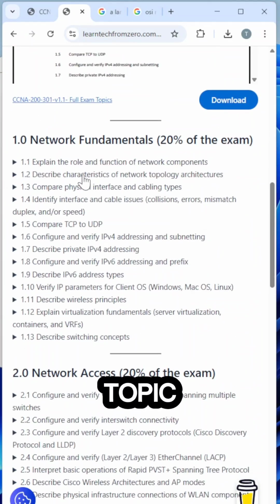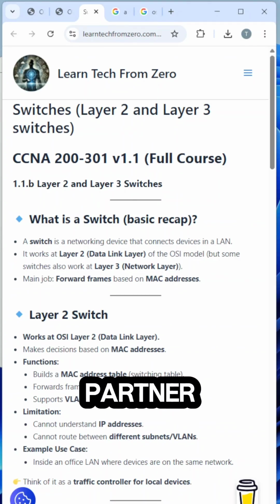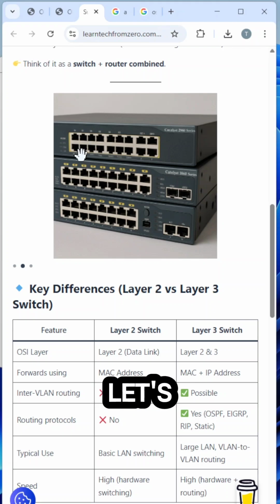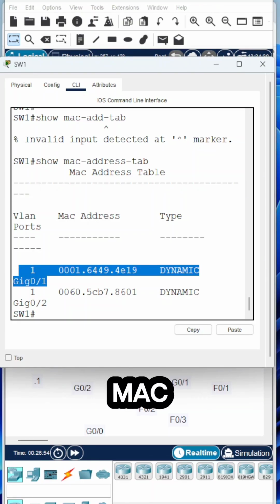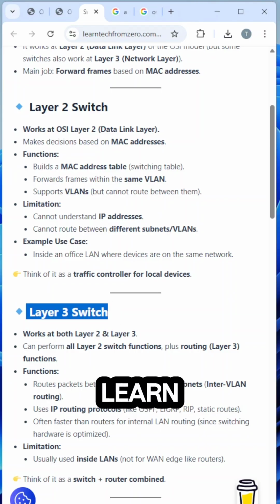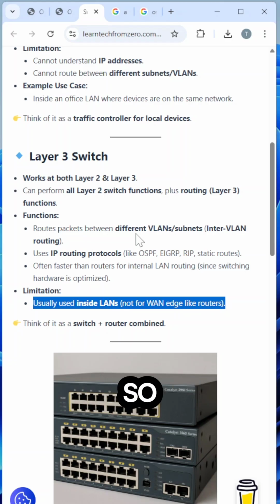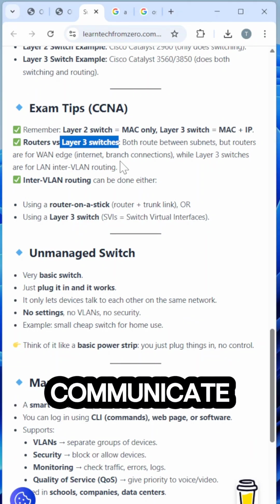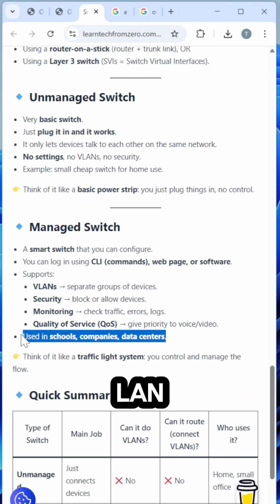CCNA 200-301, Full course, 1.1b Layer 2 and Layer 3 switches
CCNA 200-301 – Switches Explained (Layer 2 & Layer 3 Switching)
Welcome to this essential CCNA training video where we break down everything you must know about network switches, including Layer 2 switches, Layer 3 switches, MAC address tables, switching functions, broadcast & collision domains, and the foundational knowledge you need to pass the CCNA exam.

In this lesson, you will learn:
✔ What a switch is and how it works
✔ Difference between Layer 2 and Layer 3 switches
✔ How MAC address tables operate
✔ Unmanaged vs. Managed switches
✔ Switching functions and frame forwarding
✔ Why switches are critical in LAN environments
✔ CCNA exam-focused concepts you must memorize

This video is perfect for beginners, CCNA students, networking learners, and anyone wanting to build a strong foundation in switching technologies.